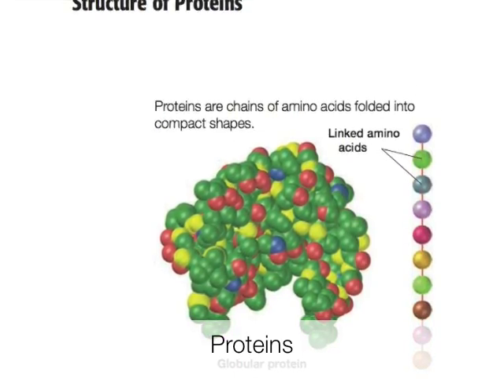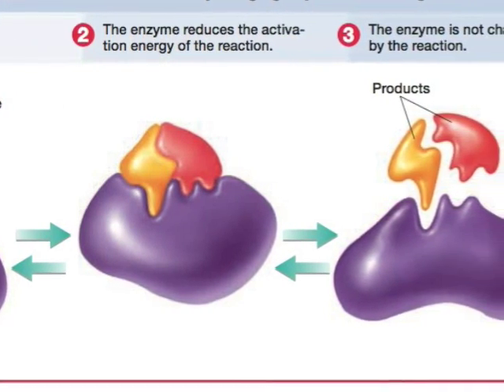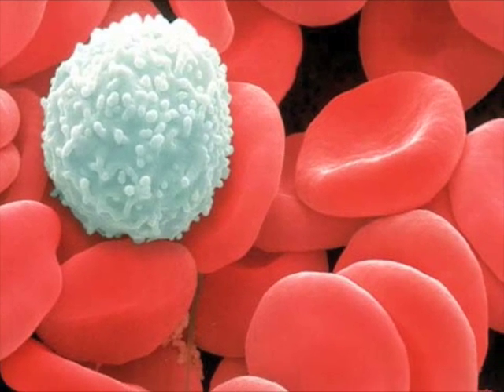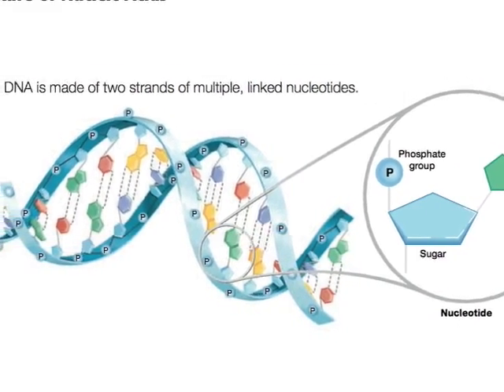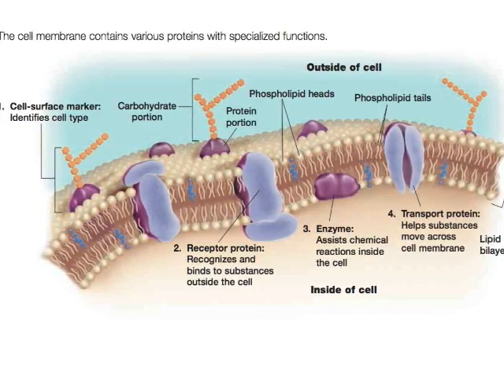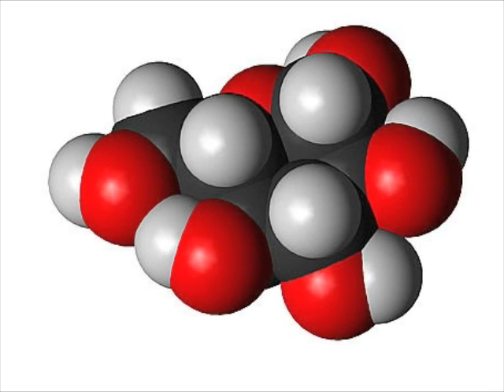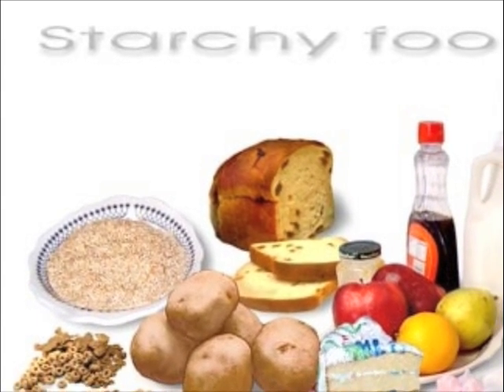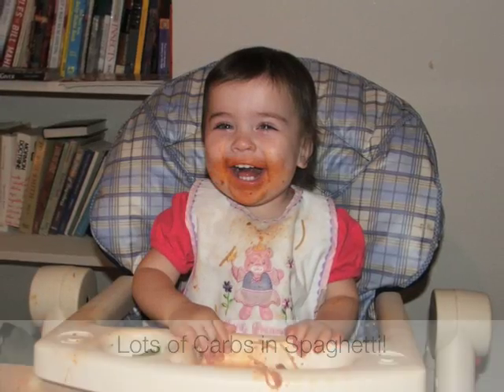The BBP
The first installment of the Bolster Biology Podcast. Learn all about biomolecules.